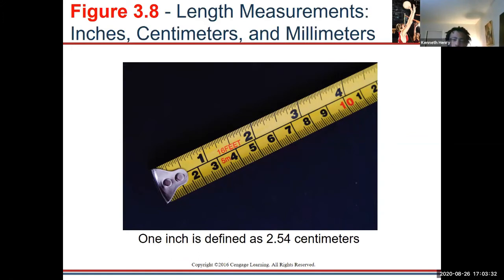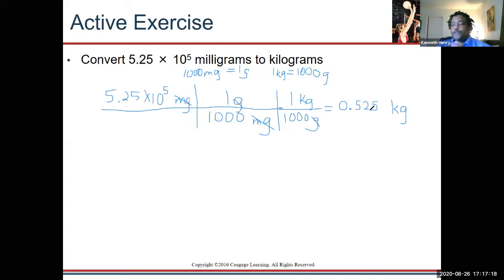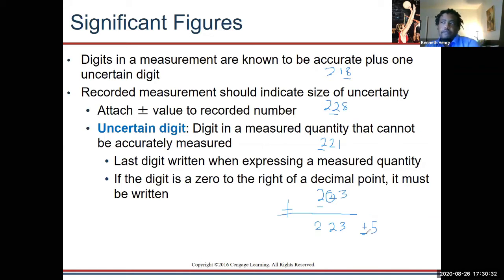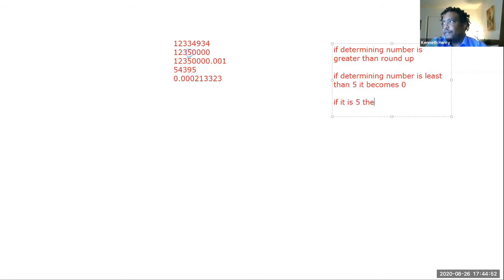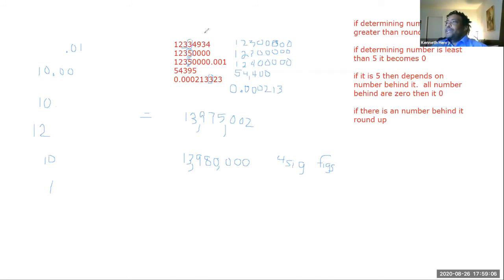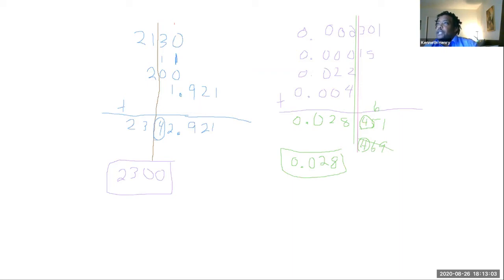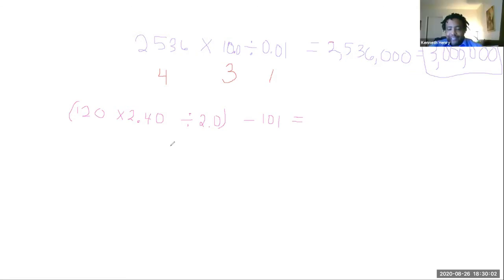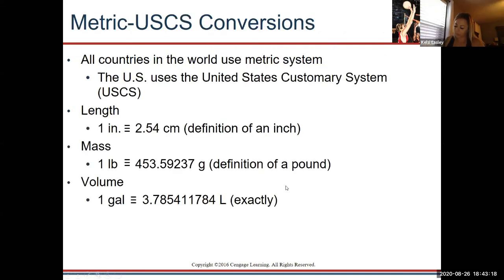Chapter 3: Measurements and Chemical Calculations (Continued) CHEM-002A